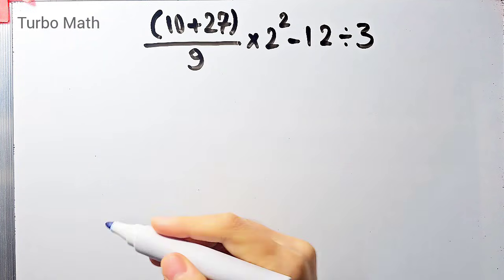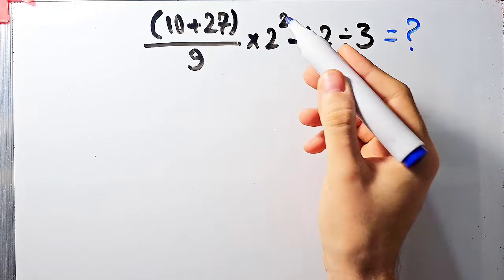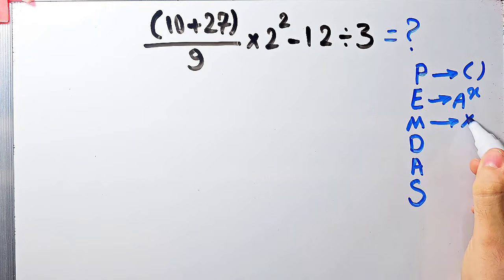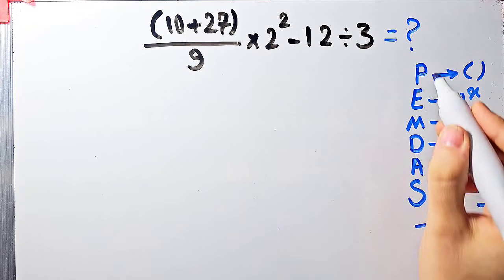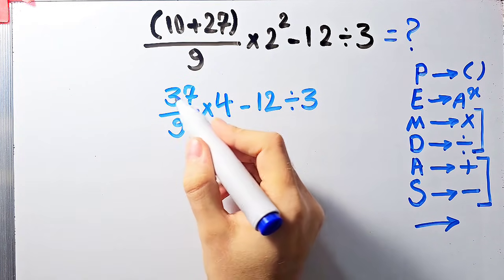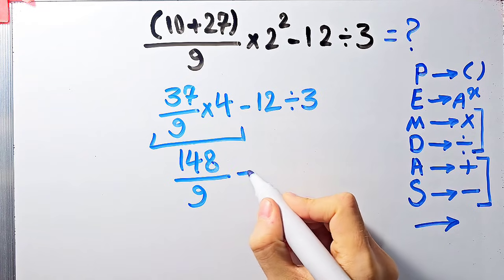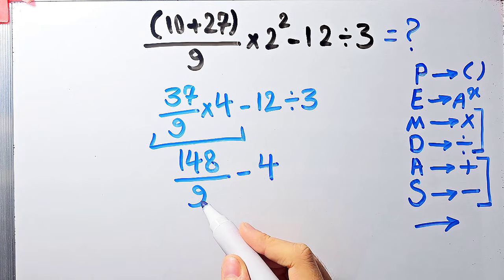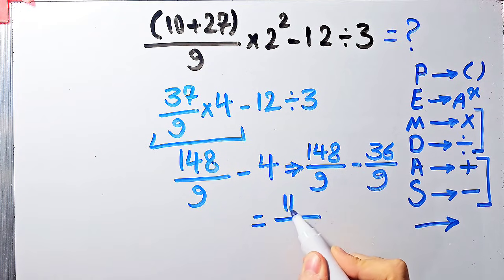Only 1 in 10 People Can Solve This Amazing Math Question!